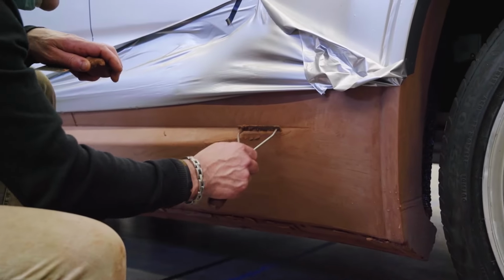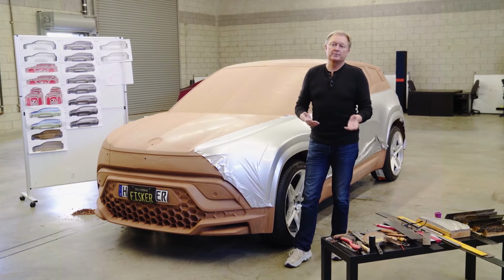2023 Fisker Ocean Electric SUV Sculpting Details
The great novelty of the Fisker brand, a time present in France with the Karma, will be sold on the sly. The Ocean electric SUV will be offered in particular to employees of a bank.
Fisker remains a minor player in the automotive industry that cannot even afford a Tesla. Outside the United States, the American manufacturer does not exist, due to a lack of distribution networks. To be able to ensure a minimum presence, Fisker must therefore go through roundabouts. The brand, which has just launched its brand new model, the Ocean electric SUV, has decided to lease its car to certain French people.

It is the Crédit Agricole bank, via its CA Consumer Finance France branch, which will have the first scoop of the Ocean by offering the SUV to the company's employees, but also to the bank's customers, via Agilauto, a specialist. of the automotive LOA .

For Crédit Agricole, it is above all an image boost: offering zero-emission and avant-garde vehicles to employees. Always good for communication. But we will have to be patient for the few French customers: the first deliveries will not take place before 2023.

It is Magna, in Austria, which will take care of the production for Fisker, the American company having no factory in Europe. And between the contracts already in existence at Magna and the current issues with parts and semiconductors, it almost makes sense to see two-year delivery dates.